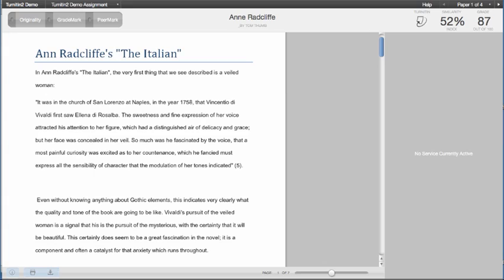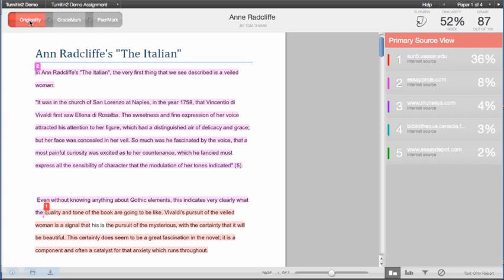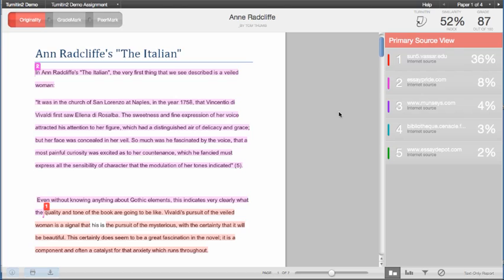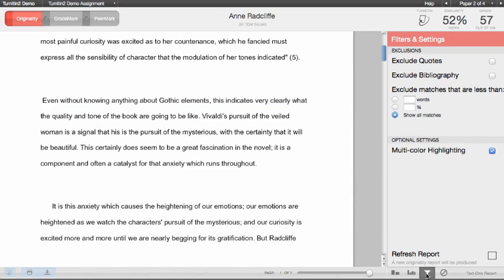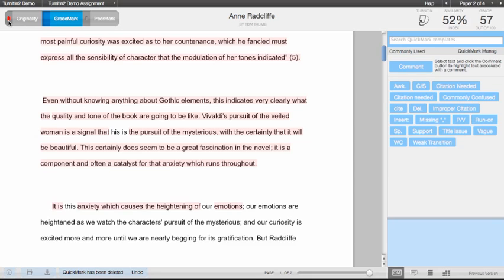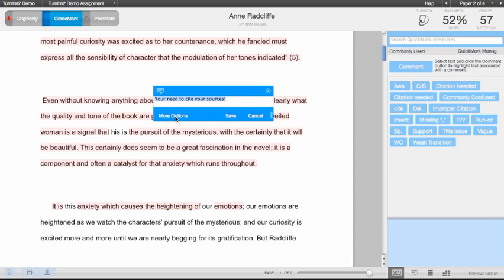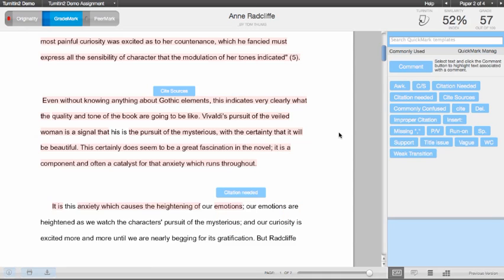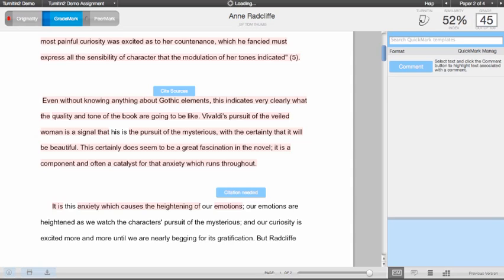Turnitin Tutorials - How instructors can read a plagiarism report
How to read a Turnitin Plagiarism report